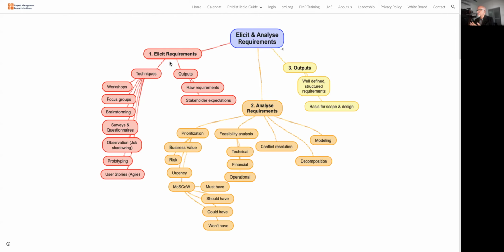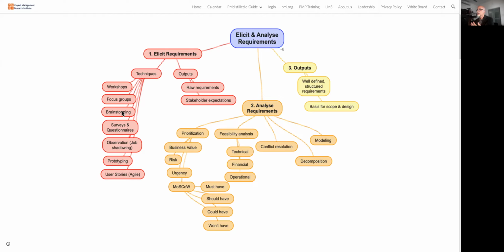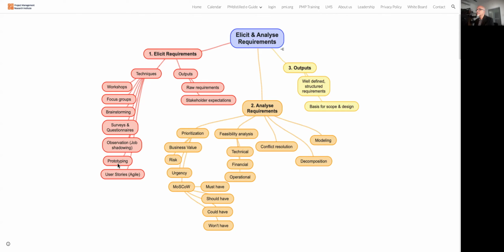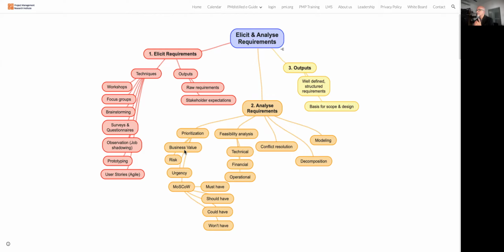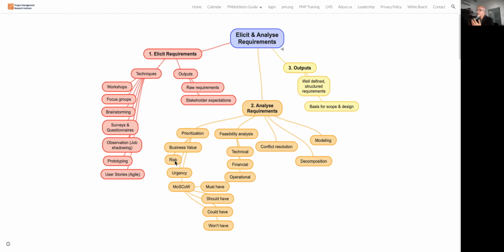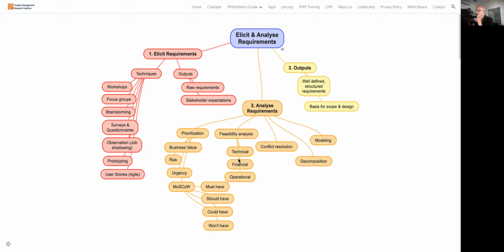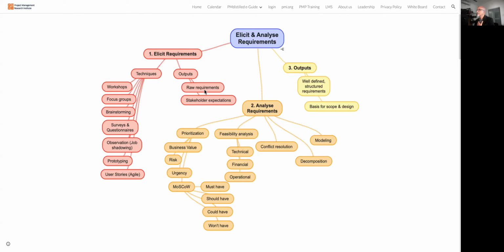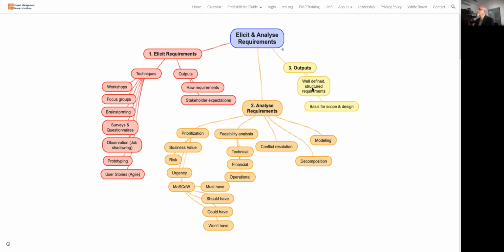PMdistilled Lessons - Elicit & Analyse Requirements